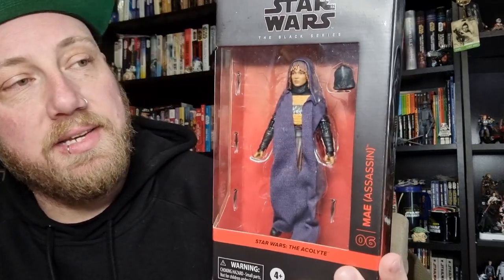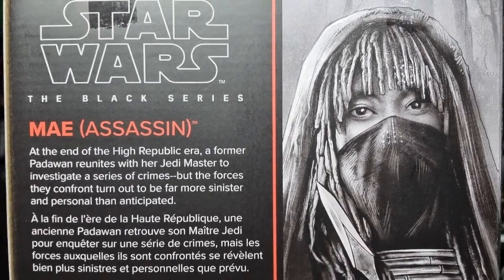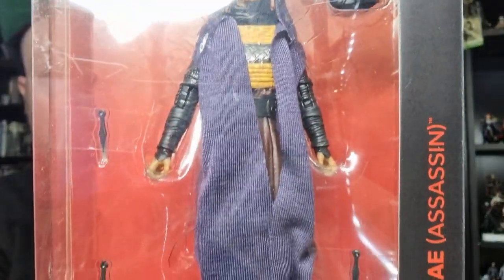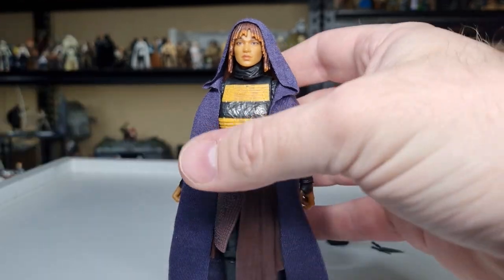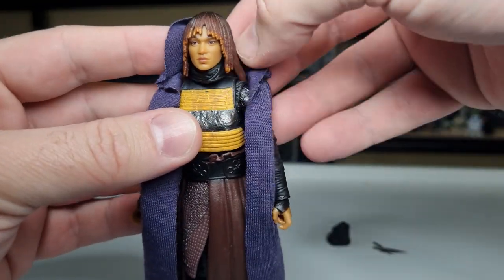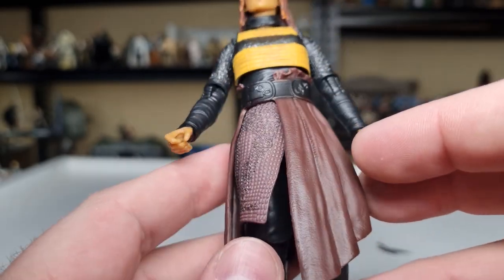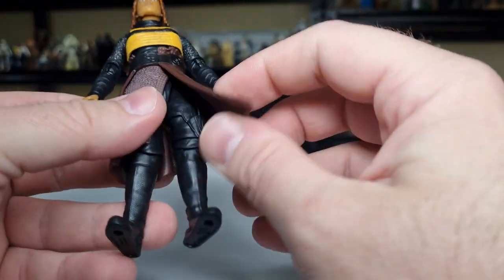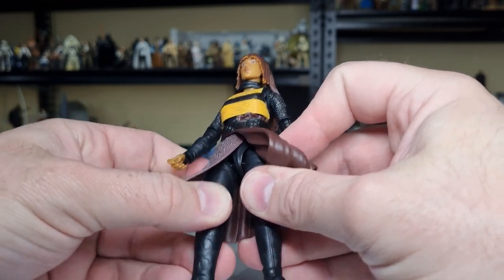MAE [ASSASSIN] - STAR WARS THE BLACK SERIES (THE ACOLYTE)